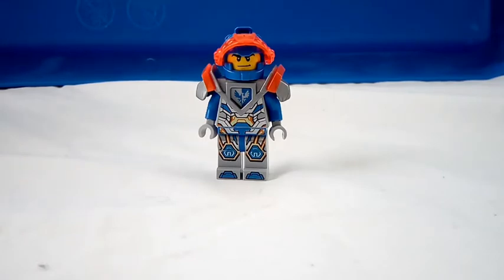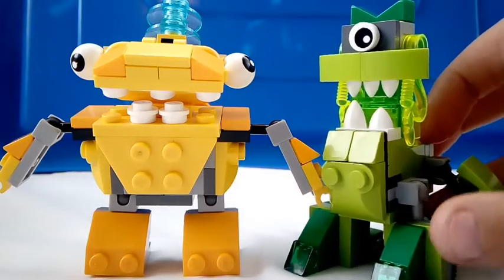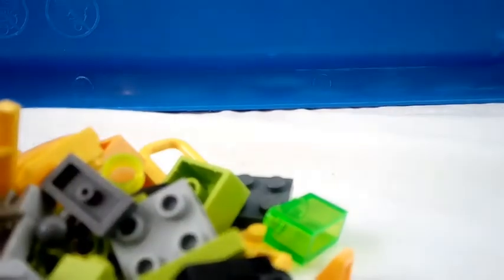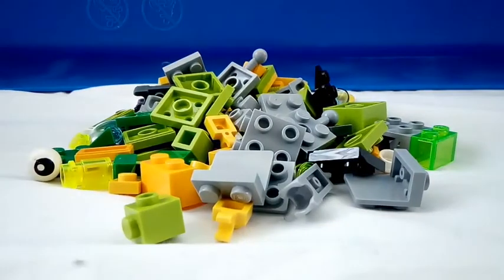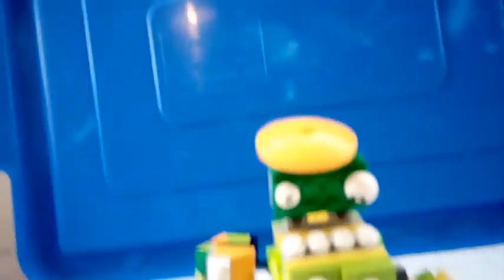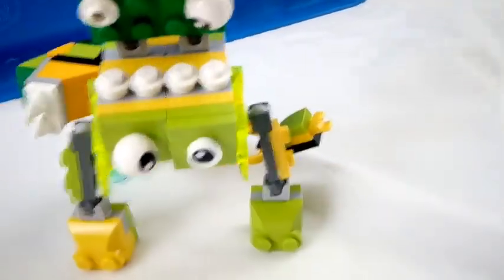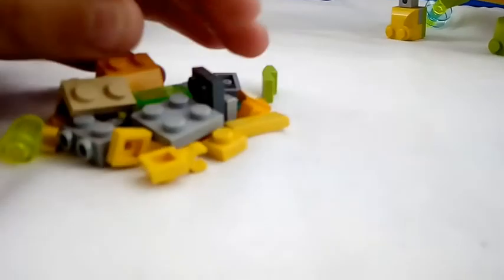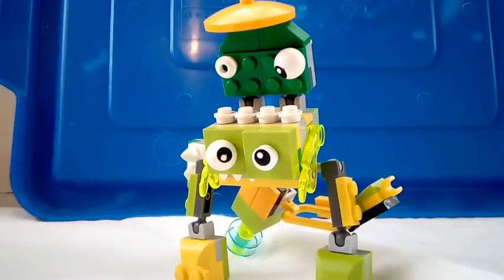The worst murp ever 💀